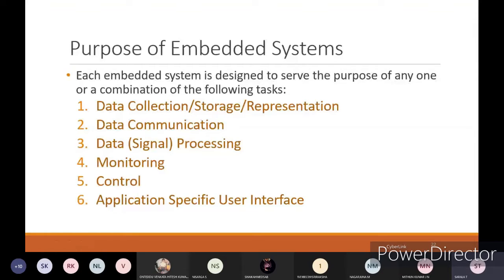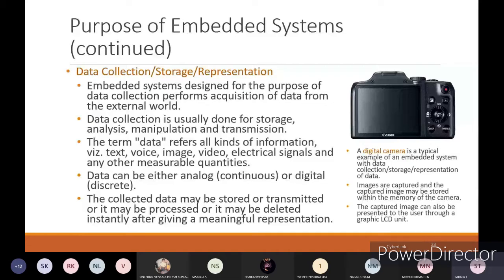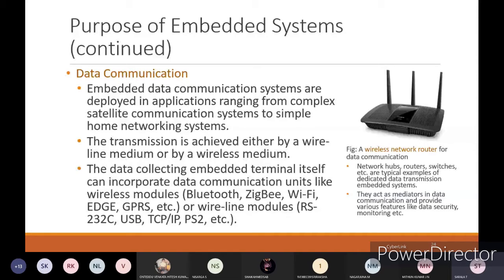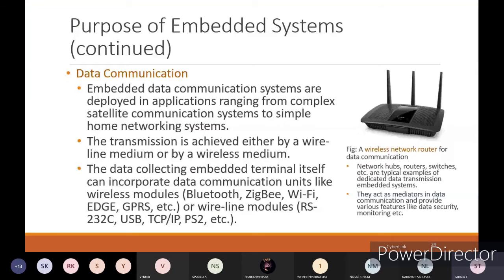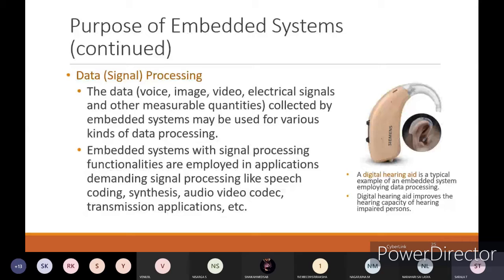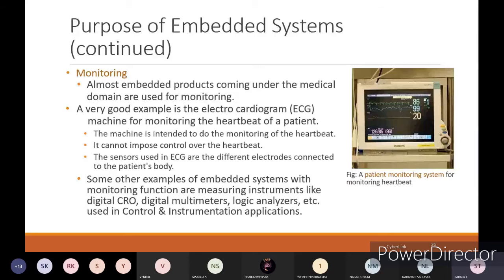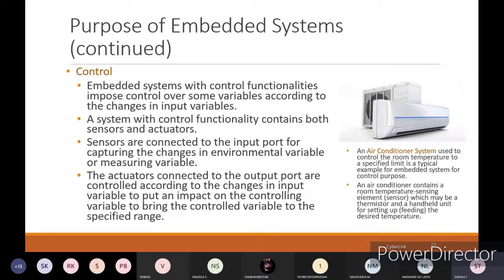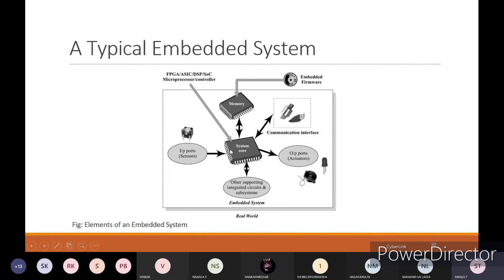Embedded System: Purpose of Embedded system